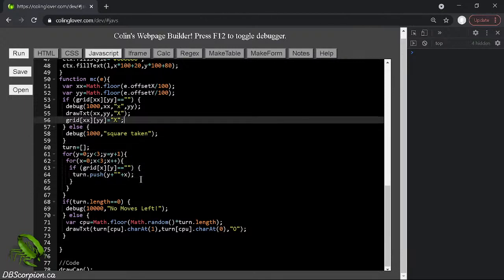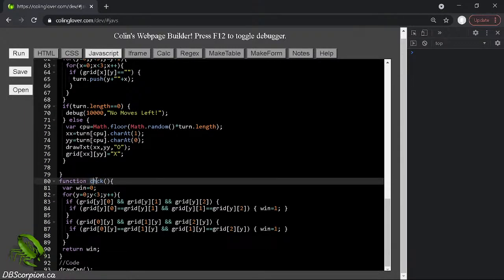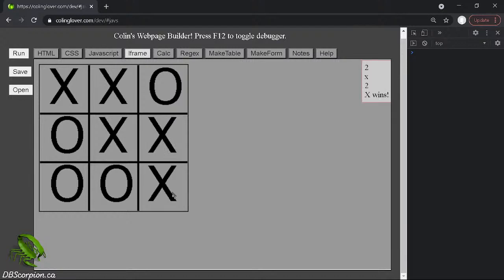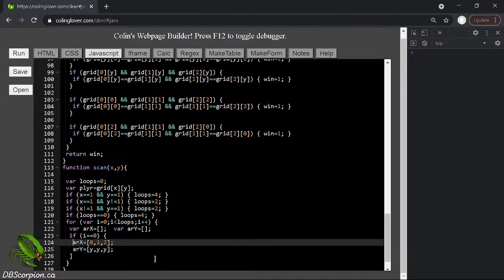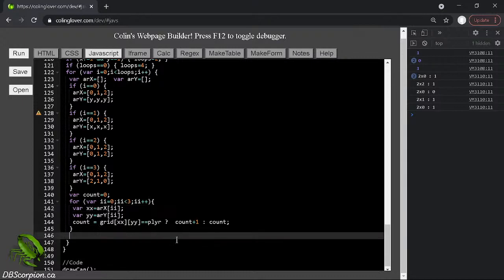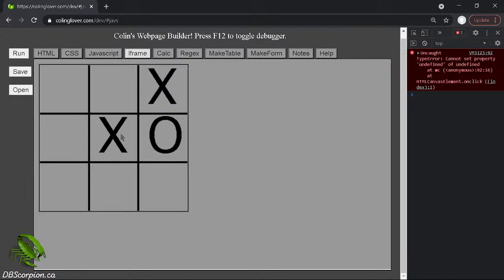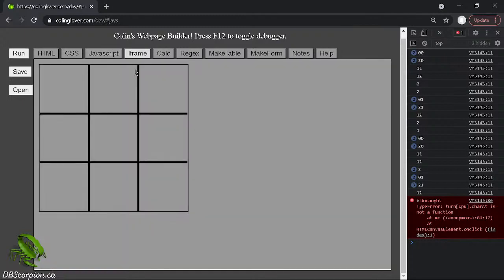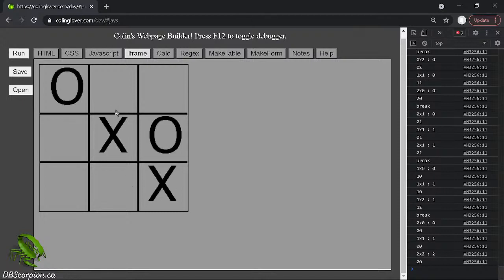How to program in javascript, HTML5 canvas! [Part 2]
Here we use, to create a canvas TicTacToe game.

-setting up HTML and CSS
-enough javascript to display the board and track click moves.
-started the random CPU moves

Part two [this video]:
-finishing the random CPU moves
-checking for wins and adding game end detection
-Smarter CPU moves
-Debugging

Update: apparently changing this line (158):
 if (count==2 ) { return empty; }

to this. fixes the errors:
 if (count==2  && empty ) { return empty; }